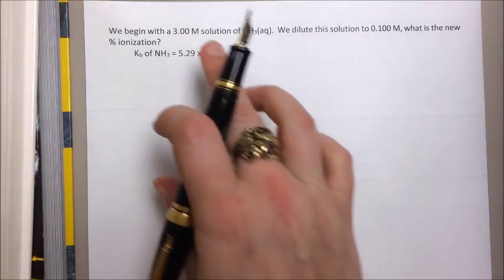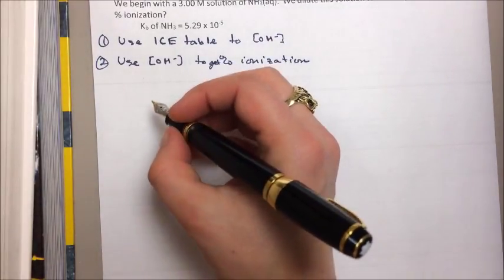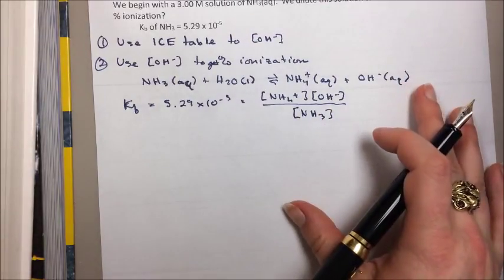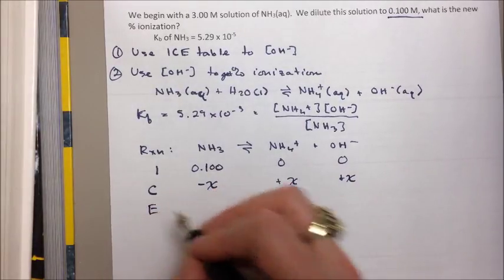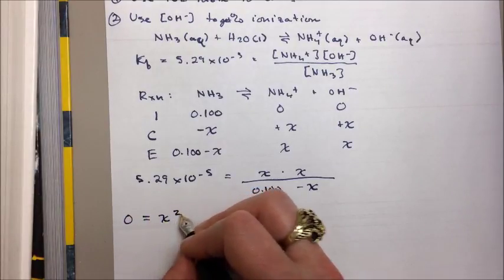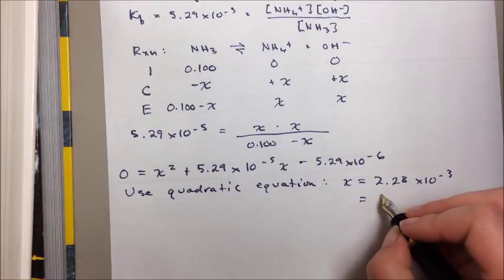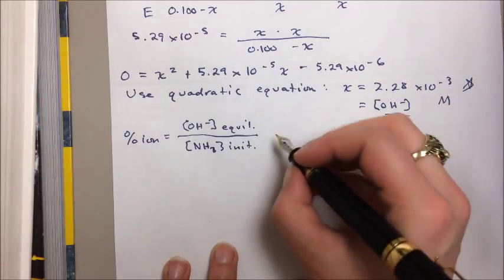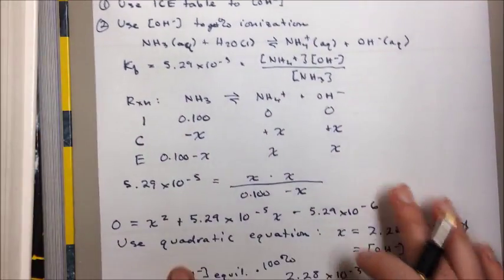Acid/Base Dilution and % Ionization Calculation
How to calculate first a dilution of an acid or base, then calculate the new % ionization (because % ionization depends on concentration!).